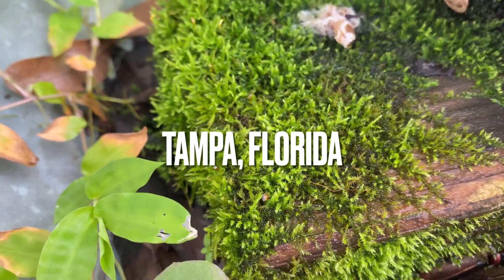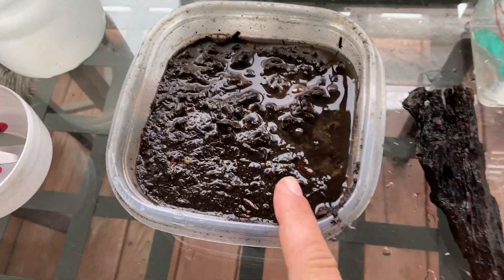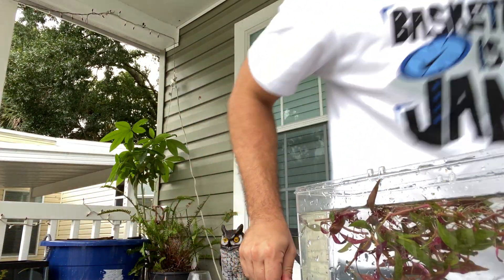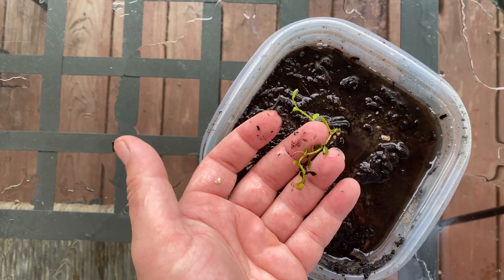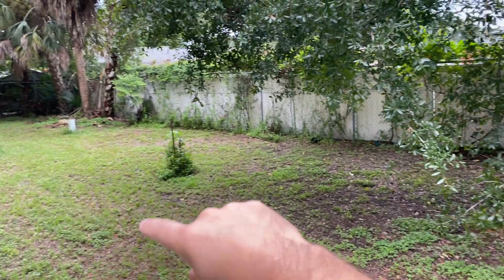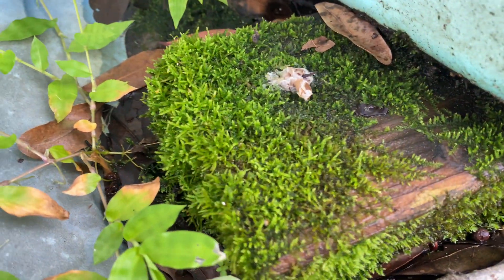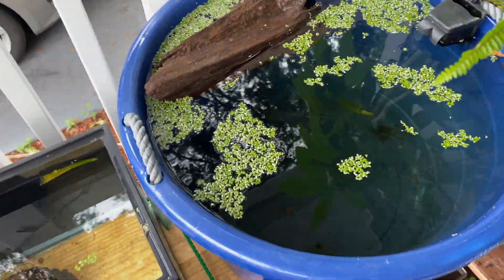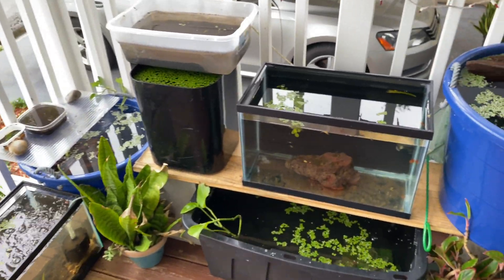HOW TO PROPAGATE AQUATIC PLANTS - PROPAGATING AQUARIUM STEM PLANTS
HOW TO PROPAGATE AQUATIC PLANTS AND PROPAGATING AQUARIUM STEM PLANTS

Here are a several types of plant propagation.

Reproduction is either by sexual or asexual means. Sexual propagation involves flowers and seed formation. Asexual propagation in plants, also called vegetative propagation, is without seed but through runners, offsets, and plantlets. Plant propagation techniques done with cuttings or rhizome dividing is artificial propagation.

Aquatic plants tend to favor asexual (vegetative propagation) or artificial propagation. Only a few depend on seed as their main method of plant propagation. In general, propagating aquarium plants is much easier when separating a part of the original plant and re-planting it, than by trying to grow new plants from seeds.

Asexual Propagation:

   Most aquarium plants reproduce asexually, meaning that the offspring are genetically identical to the parent plant. This is also known as vegetative propagation. There are three different ways for aquarium plants to reproduce this way:

    Runners (slips): One way is for them to produce runners, which grow out from the base of the parent plant and then produce what are called "slips" at the end of the runners. These slips can eventually anchor themselves in the substrate and survive on their own. Sometimes the runners that are between the parent plant and the slips break away from the slips, and sometimes they just continue to grow and produce more slips. Usually, it is best to separate a slip and plant it on its own once it is about a quarter the size of the parent plant.

    Offsets: Another asexual way that plants reproduce that is very similar to producing runners is producing offsets. Offsets also grow off of the main plant, but they grow extremely close to it and do not wander like runners do. These offsets can be removed from the parent plant and planted elsewhere in the aquarium.

    Adventitious plantlets: The last asexual way of reproduction is when small plantlets form on the parent plant, called adventitious plantlets. These can grow on any part of the plant, i.e. nodes, roots, leaves, or stems. After it has grown for a while, naturally its attachment to the parent plant will die off and it will be removed, however in aquariums you should remove them once they are about 3-4 cm and replant them yourself to ensure survival.

Artificial Propagation:

   It is also often quite easy to artificially propagate many aquarium plants by simply cutting part of it off and replanting it (stem plants are the easiest to do this with); or by dividing the rhizome in two and replanting the two pieces (ferns and mosses can be propagated this way).

    Cuttings: The best place to take cuttings is from the top stems, however you can also take cuttings from side shoots and the middle stems as well, they are just not usually as strong as those from the top stems.
       To take a cutting, cut part of the plant off just above a node and remove any leaves around nodes that are directly above this. This is the area where the new roots will grow. Then plant the cutting into the substrate so that the nodes where you removed the leaves is just covered.

    Rhizome dividing: Plants that have rhizomes can also be artificially propagated by dividing the rhizome in two. You can do this by removing the plant from the substrate and carefully cutting the rhizome, being careful that both pieces have at least one good shoot growing from them. Then re-plant each piece of the parent plant.

Seed Propagation:

   Propagating plants by way of seeds is often difficult to do, however it can be done. If you are trying to reproduce plants that propagate sexually, you should have at least two of those plants, and they should be able to produce flowers above the water surface.

    Parent plants: Provide a low enough water level that the plants can easily grow strong aerial stems above water. After flowers have been produced, you must then transfer pollen from the stamen to the stigmas using a watercolor brush, cotton swab, or your finger depending on how large the flowers are.

    Seedlings: Seeds should be produced if pollination is successful and you'll want to plant them as quickly as possible. First, plant the seeds in damp soil rather than soil immersed in water. Once they start to grow above the soil, add a small amount of water. As the plants grow, continually add just enough water to keep them submerged in water.

🛑TIP JAR/CHANNEL CONTRIBUTION